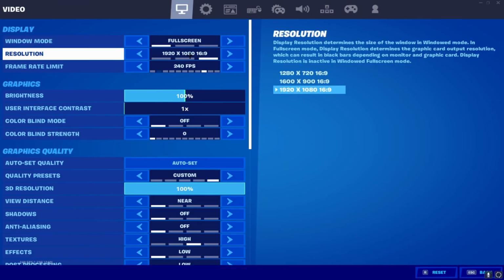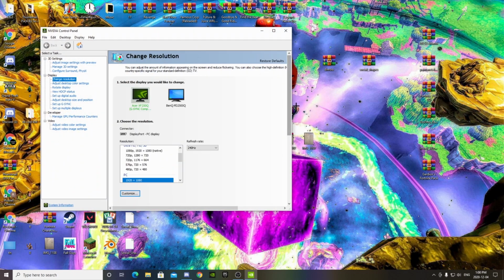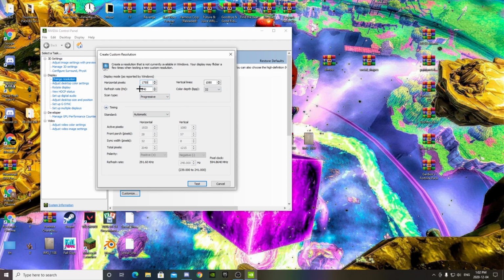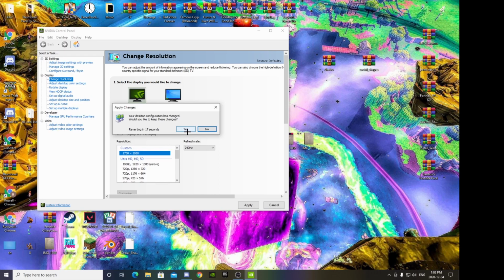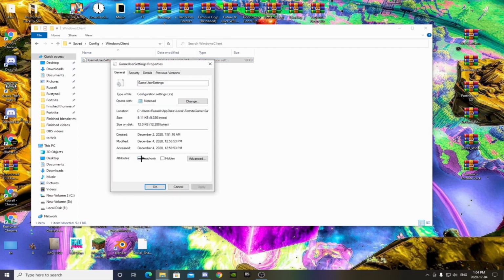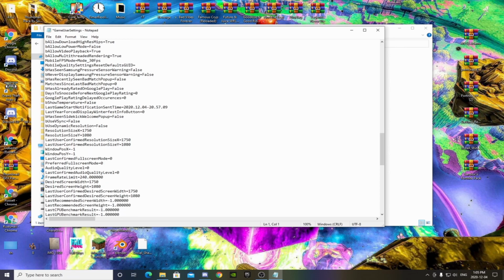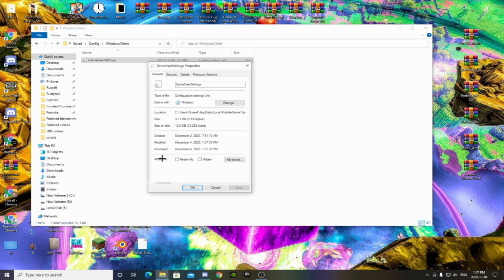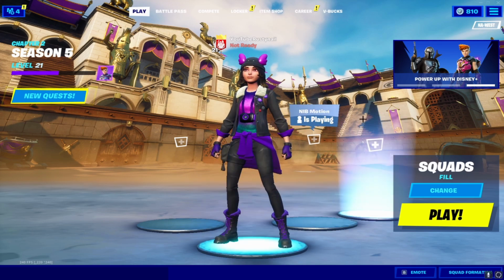How to get STRETCHED RESOLUTION in Fortnite Chapter 2 Season 6 | Reduce input delay, higher FPS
Let me know if you have any problems in the comments and ill try to help you.
I would really appreciate a like and sub also😁